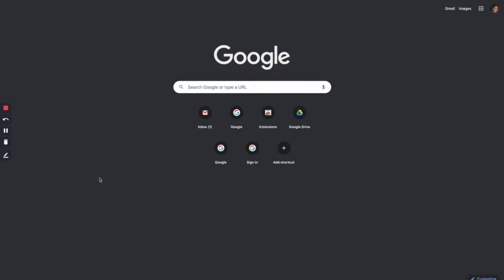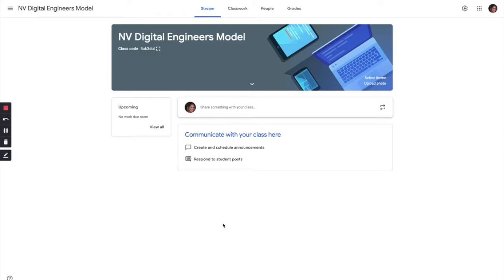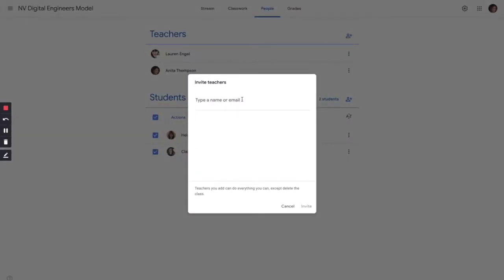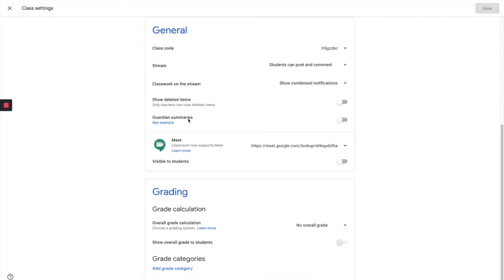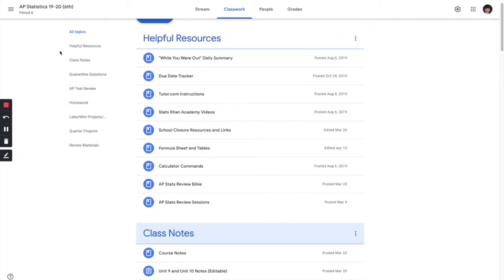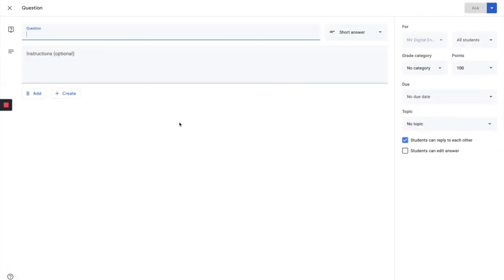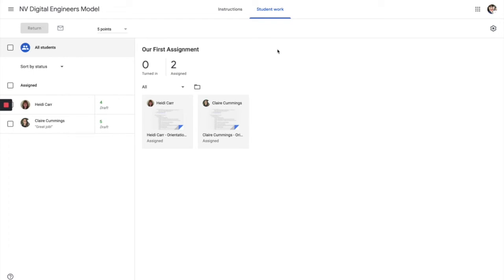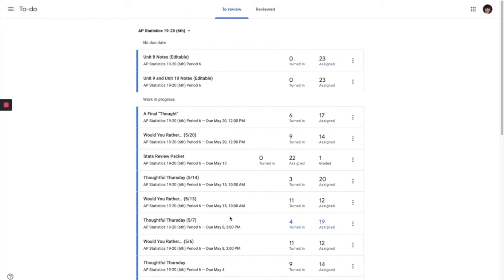Getting Started Google Classroom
Learn how to get started with google classroom!